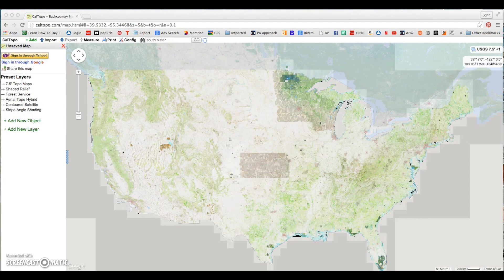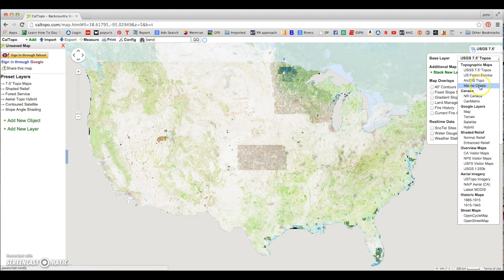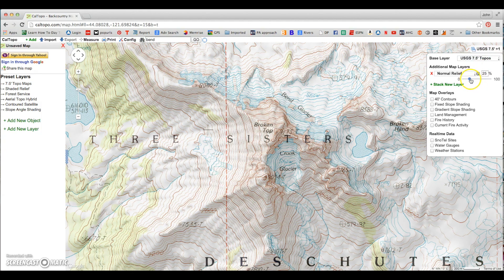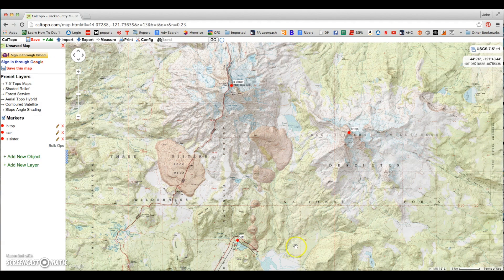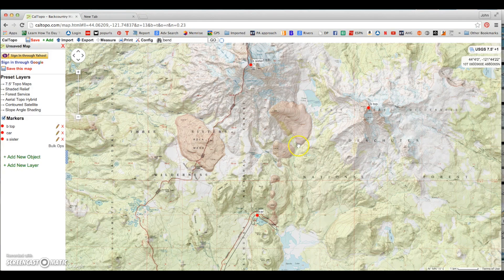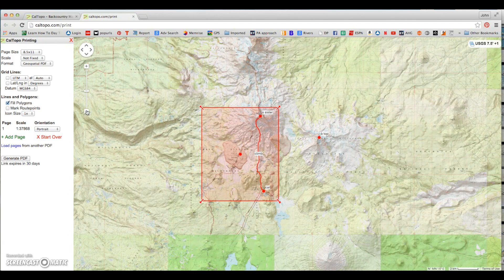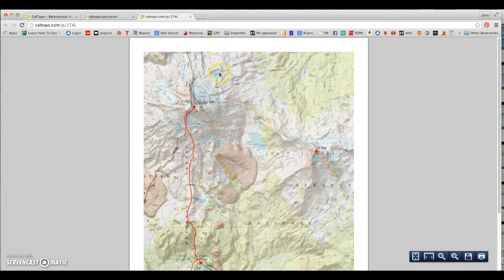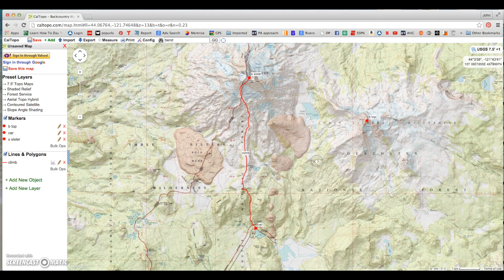Caltopo tutorial - Free topo maps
Caltopo offers FREE high-quality detailed topographic maps with worldwide coverage. Learn about map layers, shaded relief, drawing marker points and lines, importing and exporting GPX files, and printing. Print at any scale you like and on different sizes of paper.